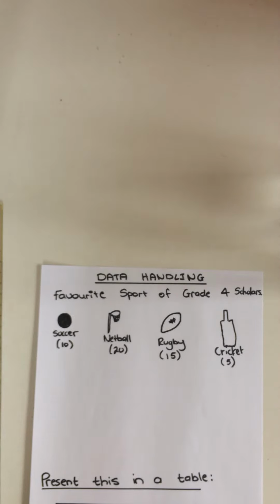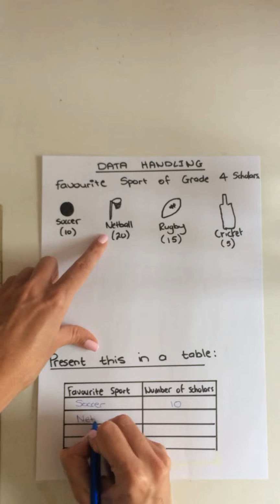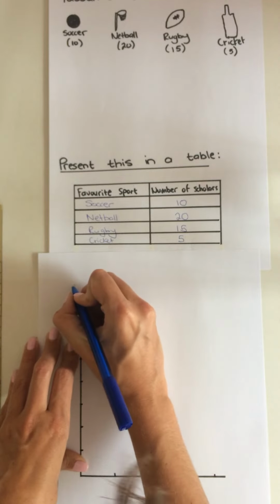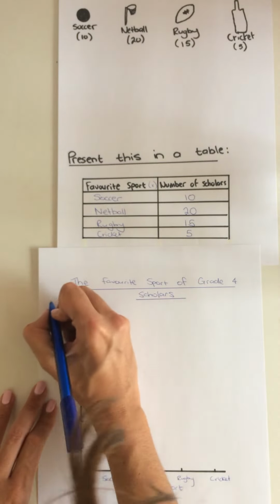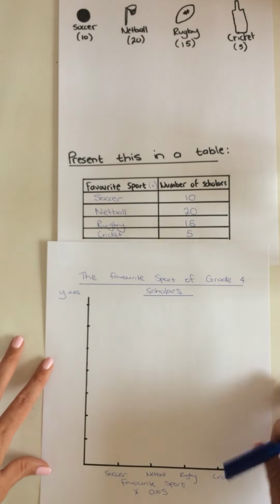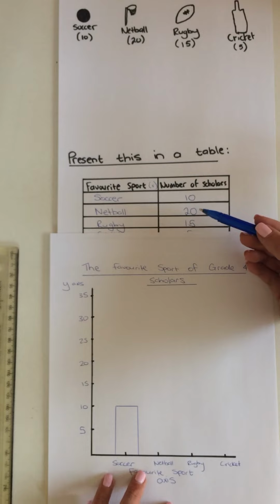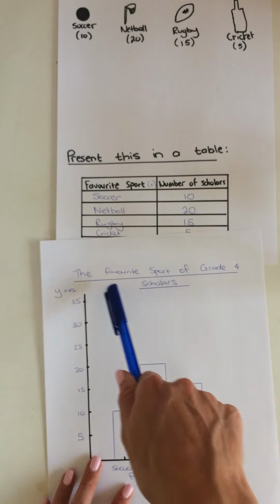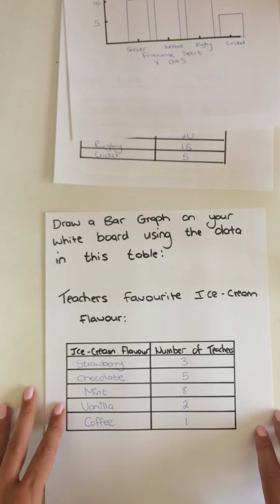Data Handling: Drawing a Bar Graph